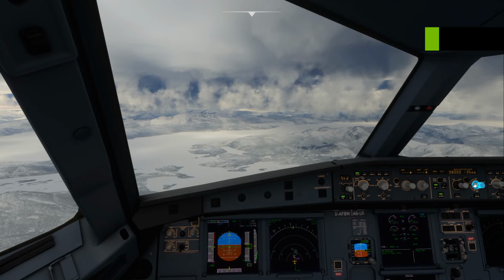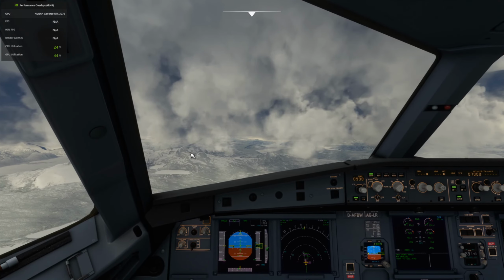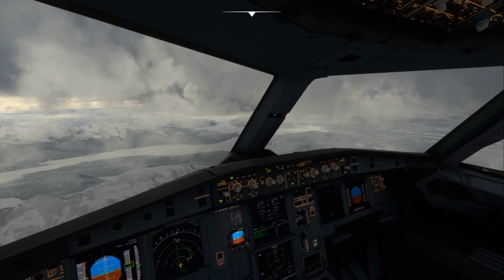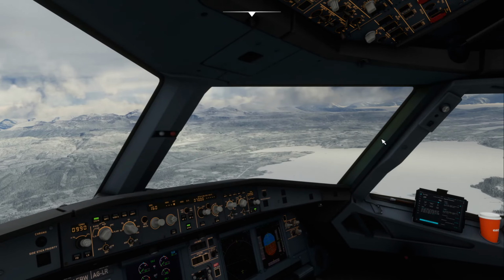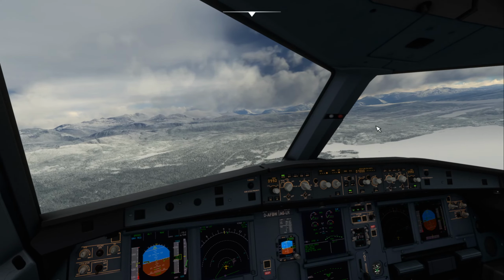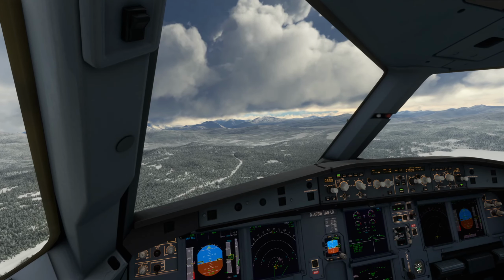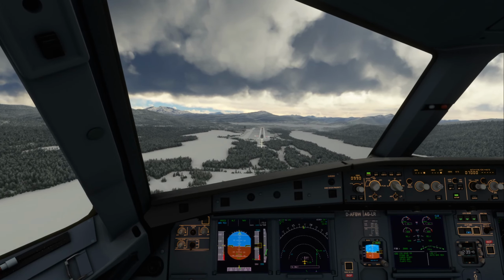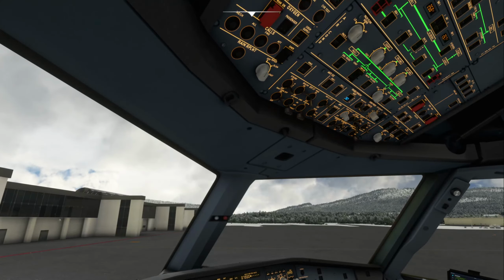MSFS - Visual to Evenes, Norway (A320 Neo)